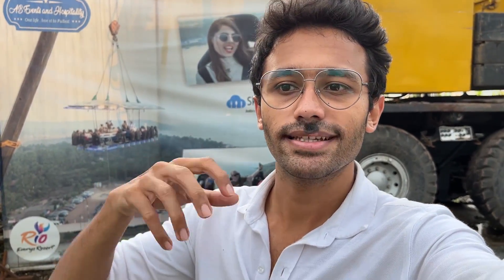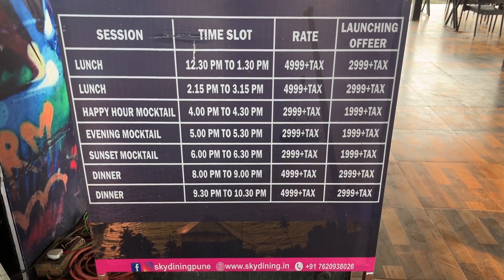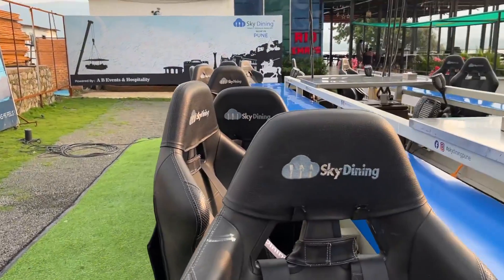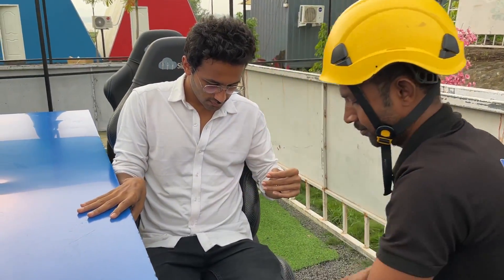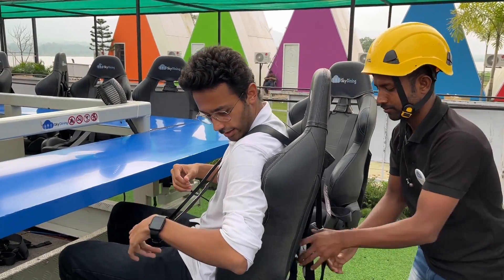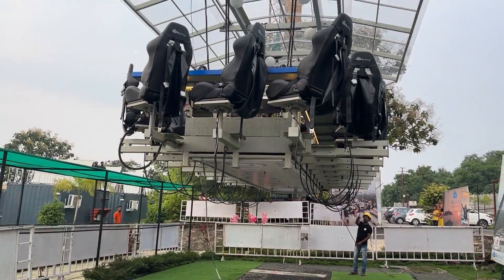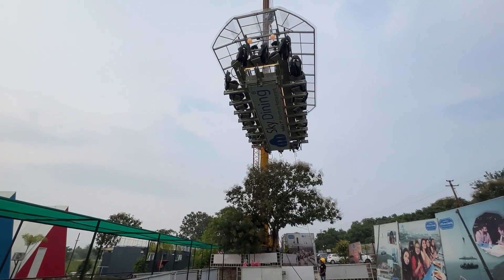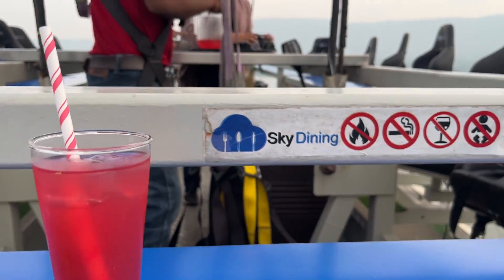Pune's first Sky Dining restaurant | Taking Rooftop dining to another level!!!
*Please Note ₹5000 is the couple charge*

We're here to show our love for food and to spread it to others as well. My mission is to spread our motto : "Live to Eat!" all over the world.

I got a chance to experience this at Sky Dining, near Kasarsai Dam, 45mins away from Hinjewadi.

Gear I use :

Nikon z50